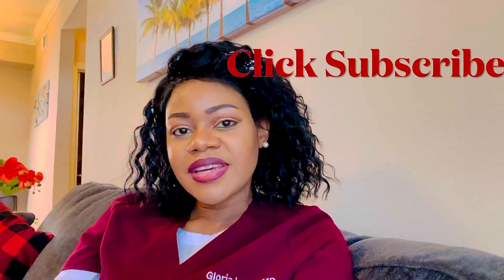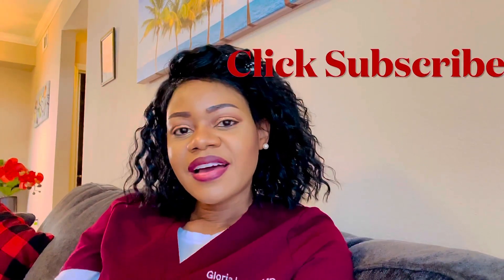CAN IMGS APPLY for RESIDENCY WITH ONLY USMLE STEP 1 SCORE?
IMG student wondering if you should apply for Residency with only your step 1 score? since you performed really well? Well, let’s talk!